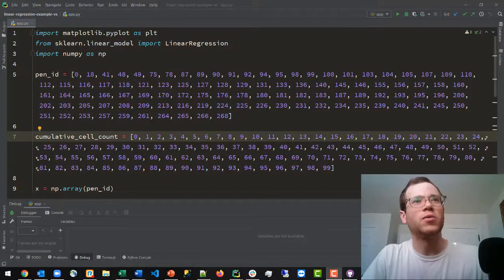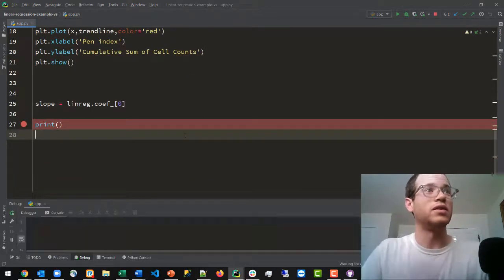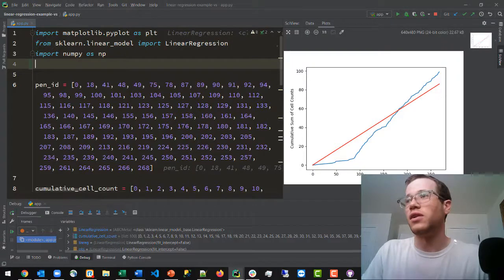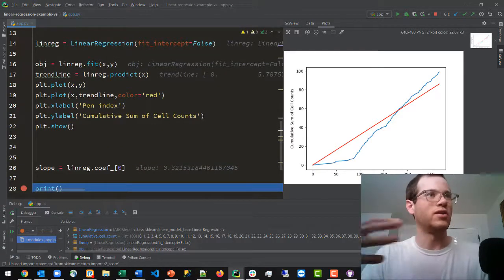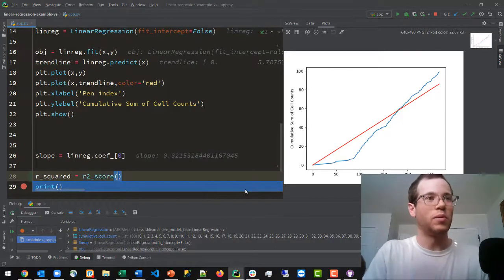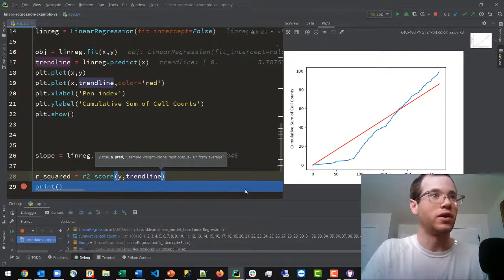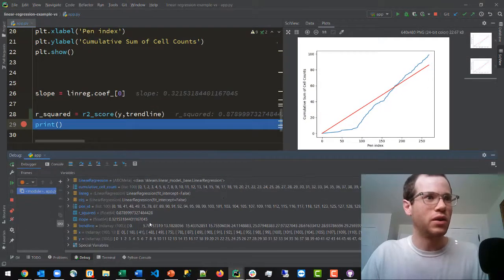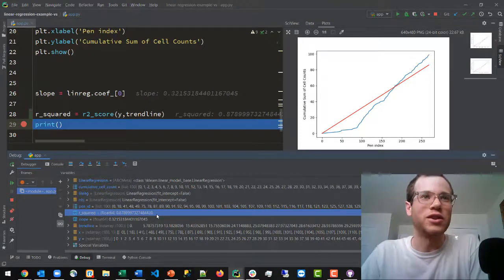Calculate R squared in Python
I show how to calculate R squared in Python to determine how close data is to a regression line programmatically.